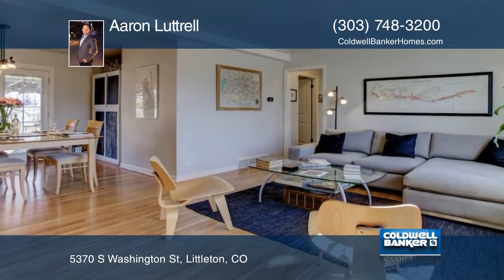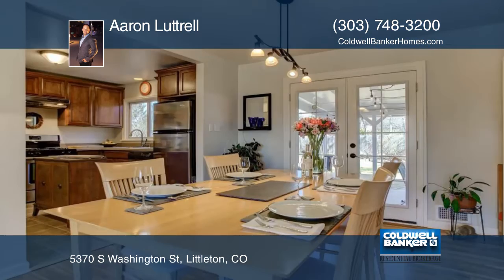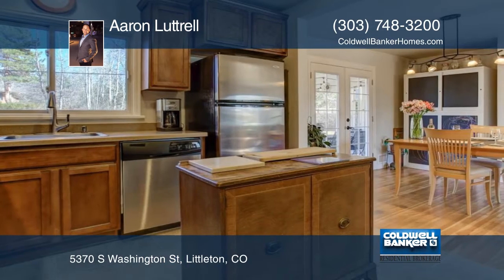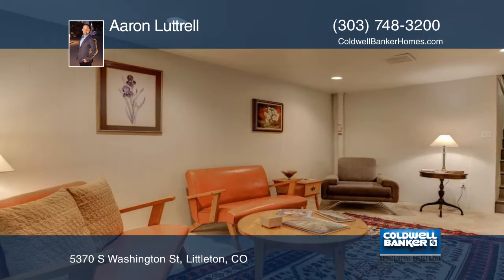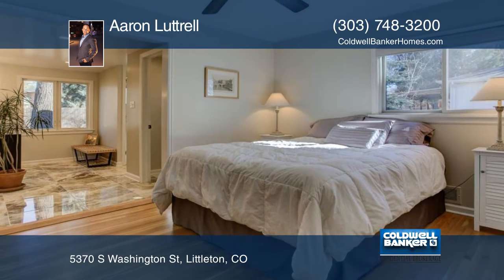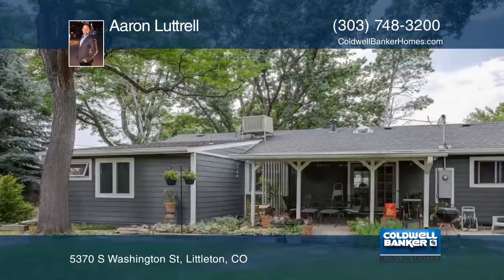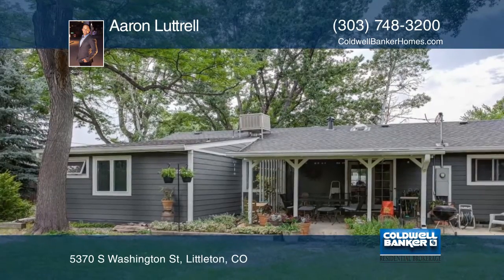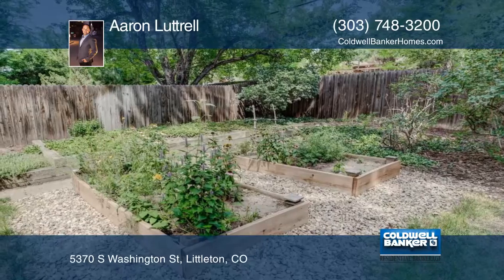Aaron Luttrell presents 5370 S Washington St Littleton, CO | coloradohomes.com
5370 S Washington St, Littleton, CO

You’re sure to call this exceptional property, “home,” in no time at all. This Brookridge Heights ranch-style house is surrounded by large, mature trees and shrubs, on a large lot with plenty of established flower and garden beds, and views of the Front Range that peak through the trees. Inside, you’ll find that much of the house has been remodeled, including an exquisite master bath—a rarity for a traditional, 1950’s ranch-style property—guest bathroom and bedrooms as well. A full basement, with a bathroom included, is perfect for additional living space. While the house is surrounded by so many trees, there is still plenty of sunshine that flows in throughout the day. This home is around the corner from access to the beautiful, Highline Canal Trail, and moments to Old Town Littleton to the West, Southglenn Mall to the South, Belleview Station to the East, and Denver to the North. An ideal location, from the lot itself, to its proximity to so many of Denver’s hottest social centers.